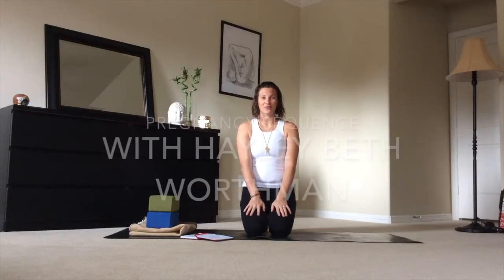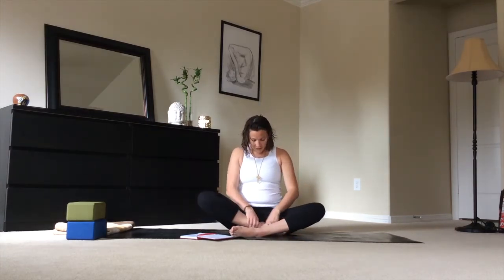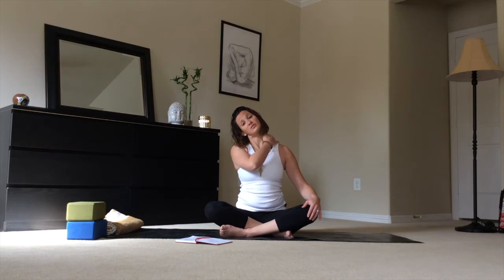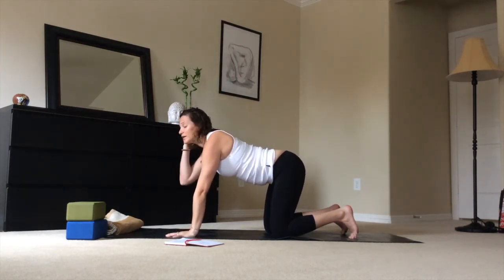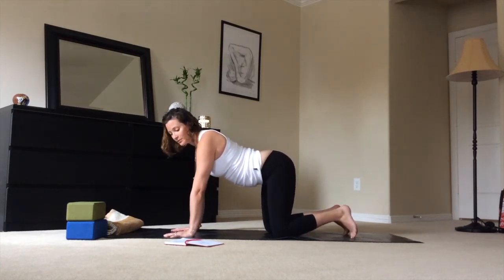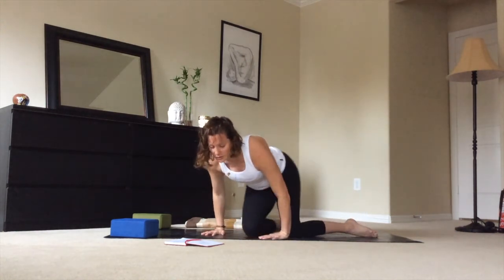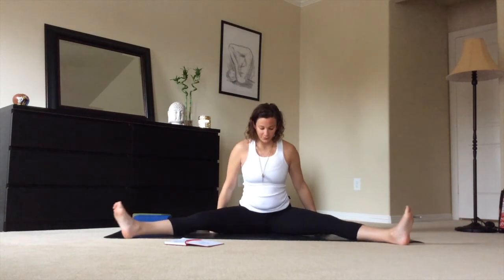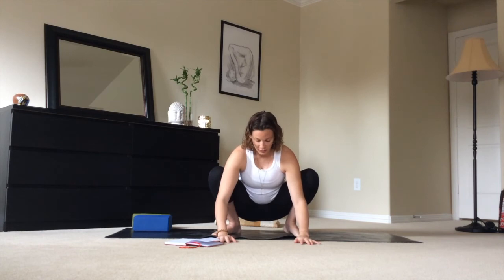Pregnancy Yoga Sequence for All Levels and Stages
Whether you just found out your expecting or you're due any moment, this is the perfect yoga sequence for you. This yoga sequence is full of safe and intentional movements along with encouragement to connect with your baby. You will find poses that can used during labor and in preparation for it. It is appropriate for all levels of yoga practitioners - from the newest of yogis to advanced students/instructors.

*Always consult your physician/midwife before doing any new activity during your pregnancy.